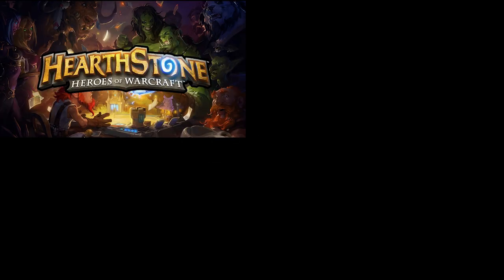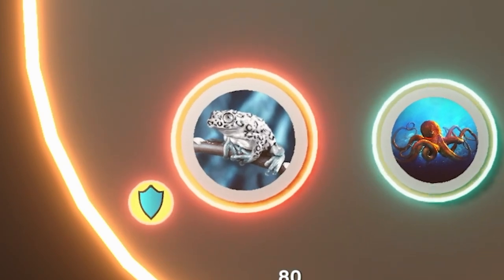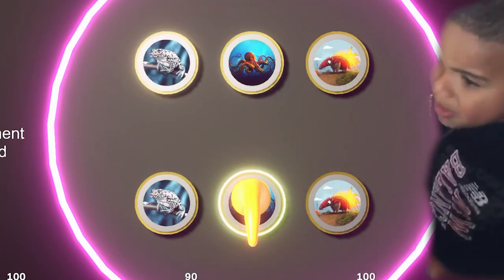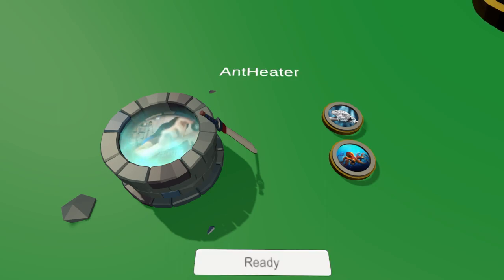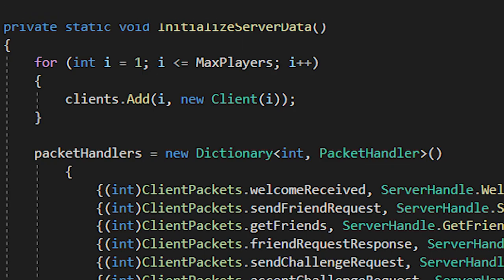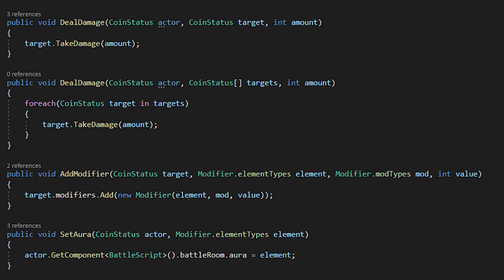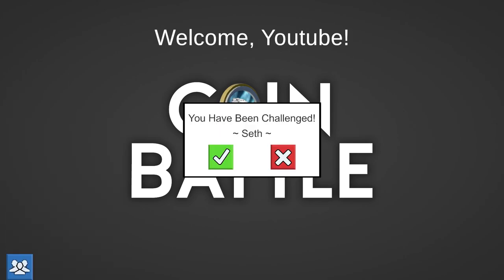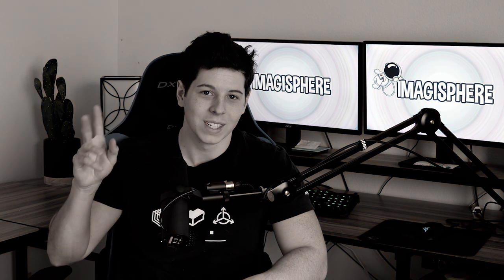I Made A MULTIPLAYER Card Game | Devlog #0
It took me about 3 months to get to this point. That's not a ton of time when it comes to making a multiplayer game from scratch. I still have a long way to go. I hope you'll join me for the ride!